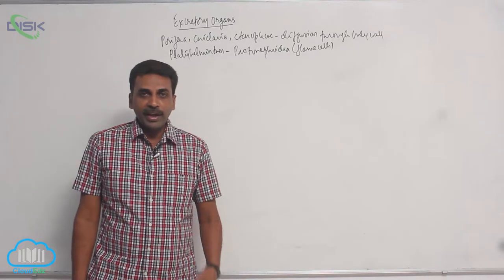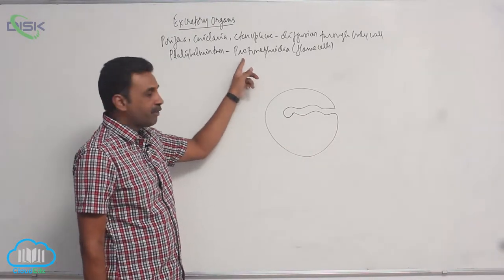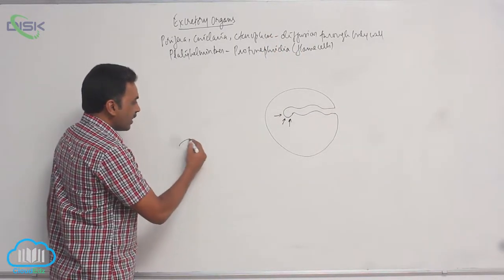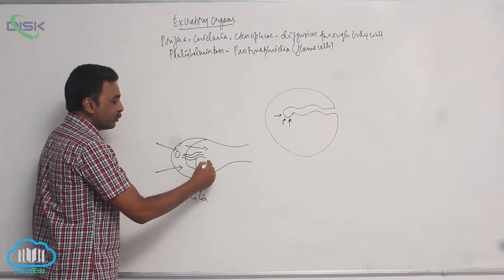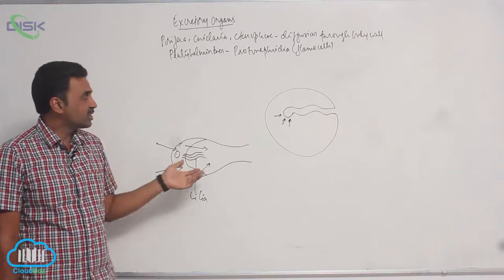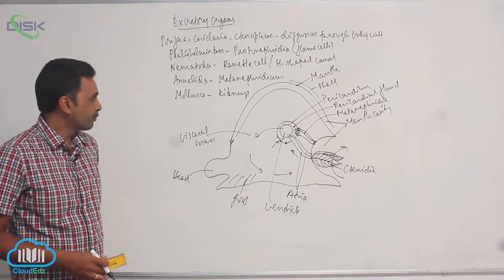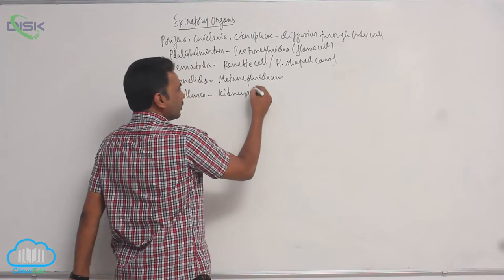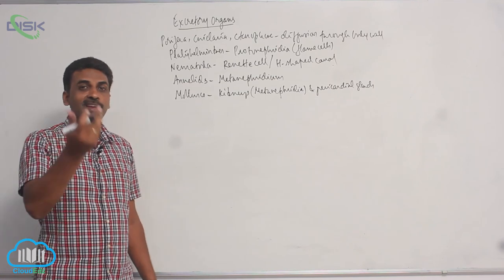MODES OF EXCRETION || Excretion introduction1 || Disk Telangana